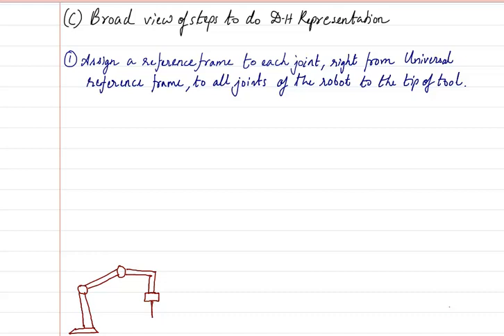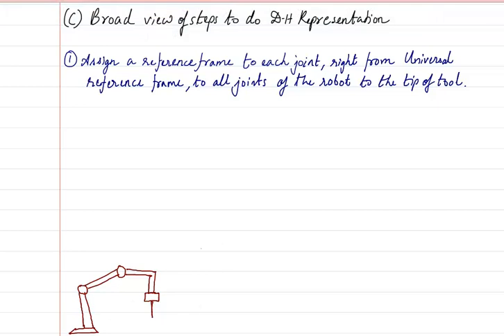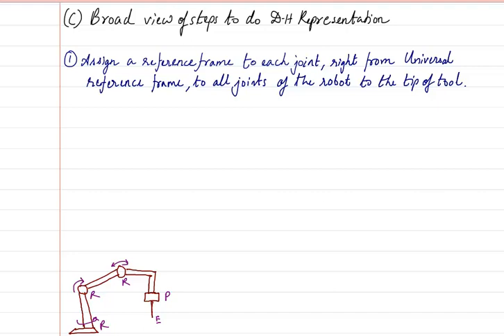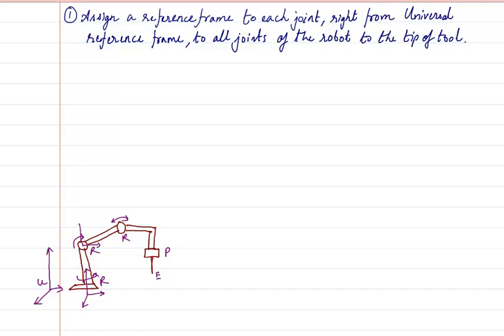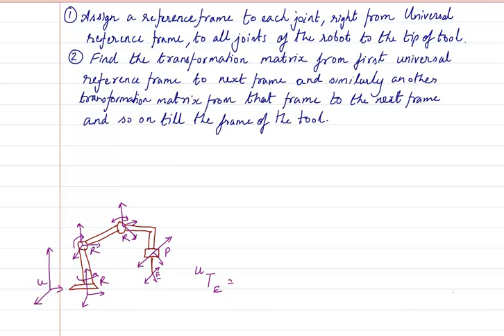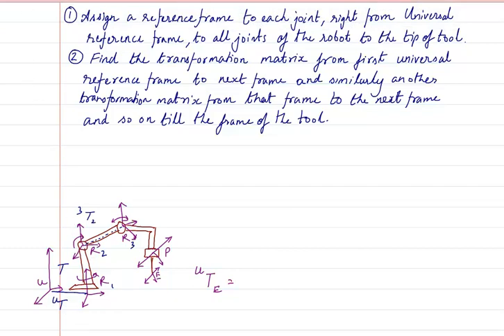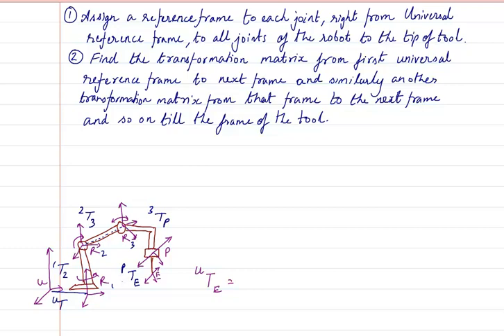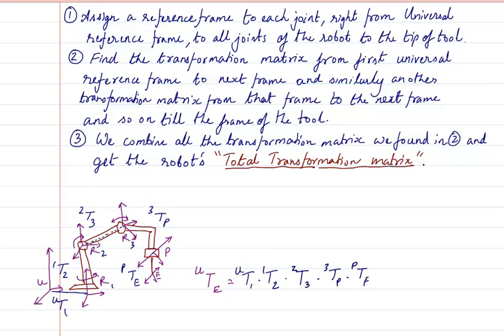4.1c Broad view of the steps